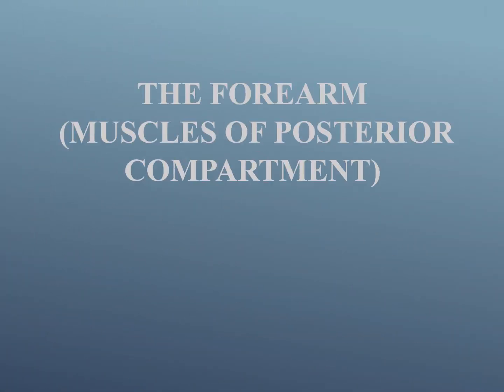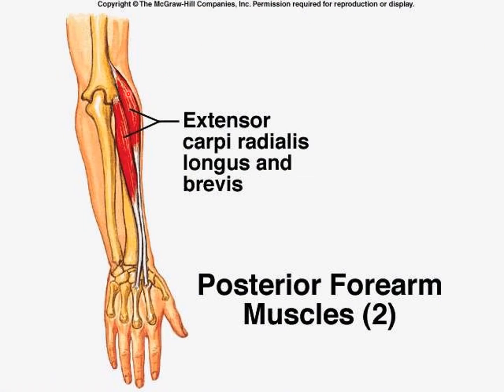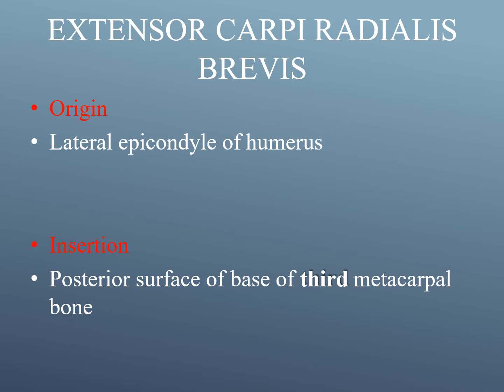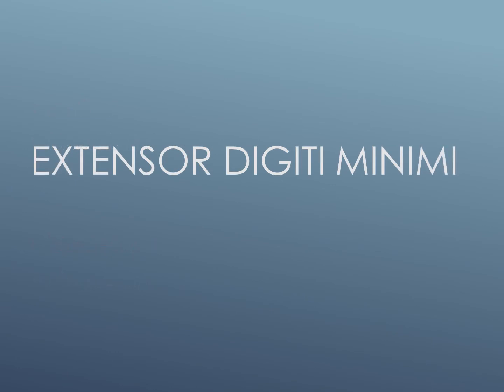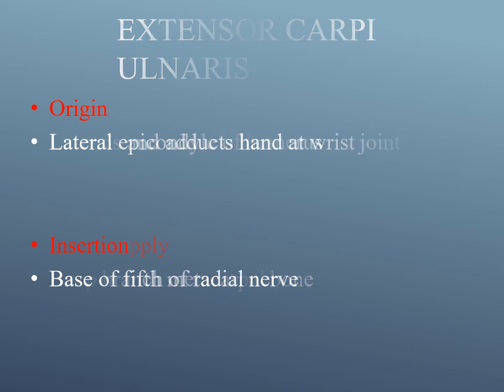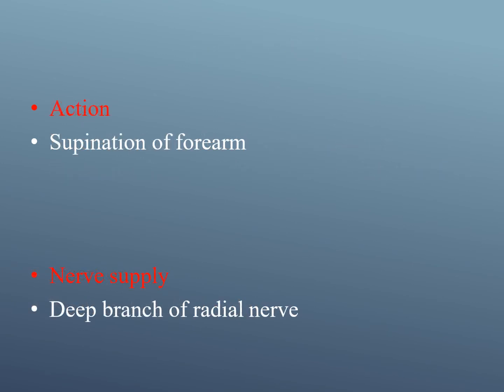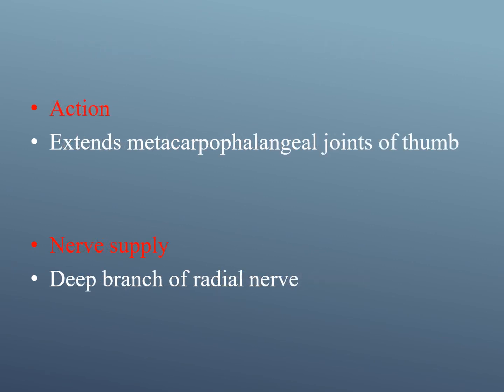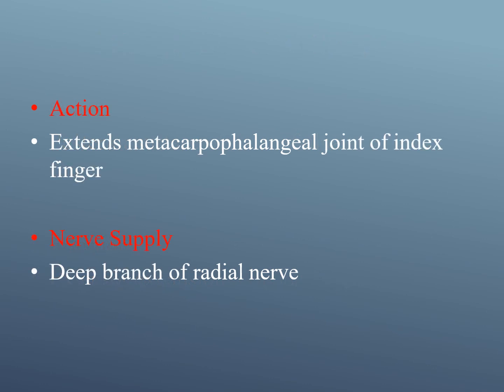Muscles of forearm Posterior compartment Anatomy Lecture 13